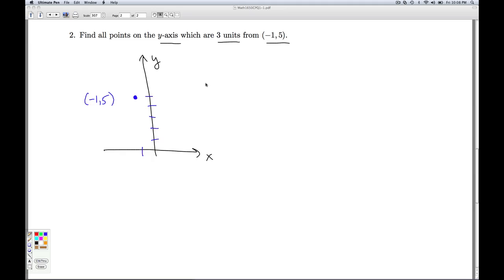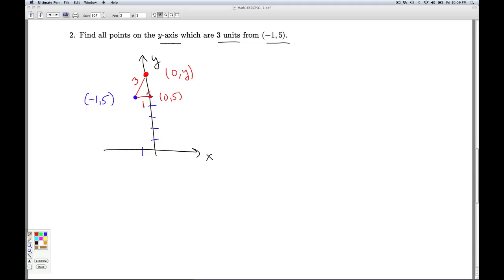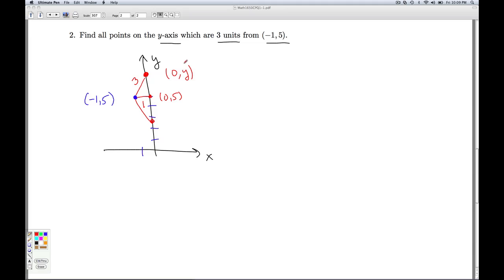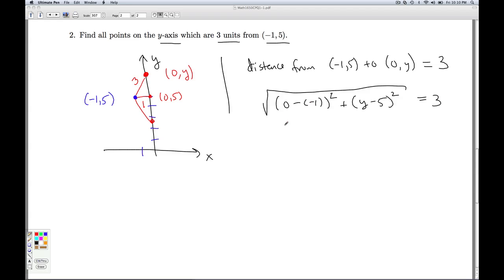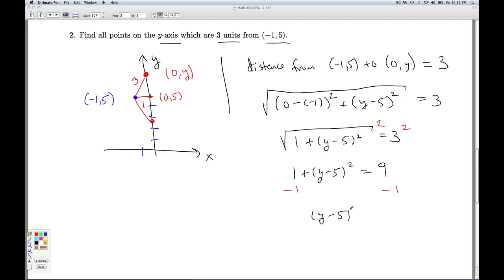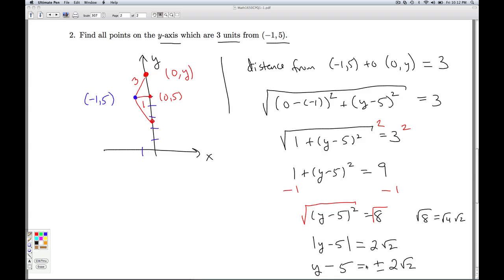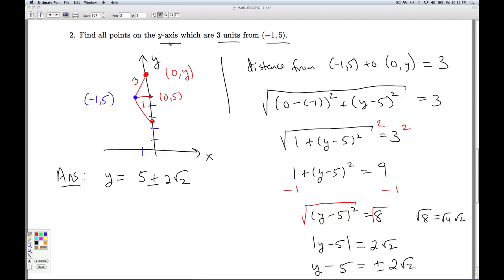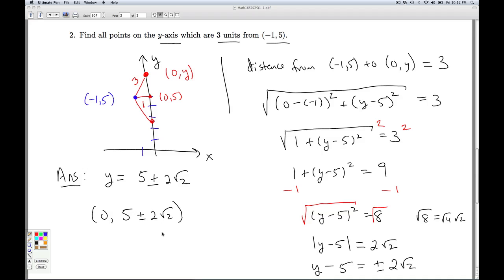Stitz Zeager Checkpoint Quiz 1.1 Part 2 of 2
We use the distance formula to find all points satisfying a certain condition.